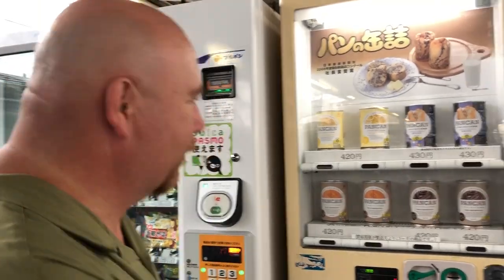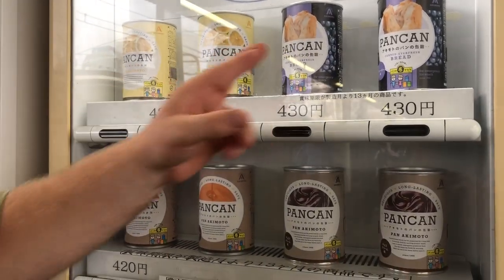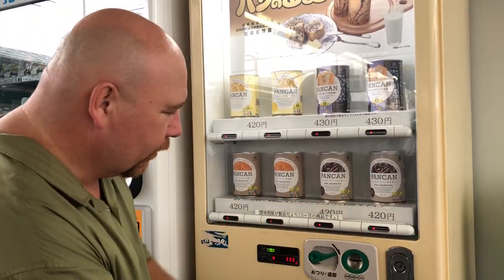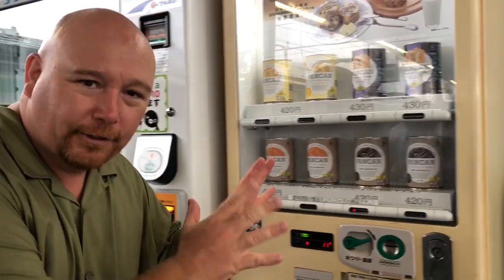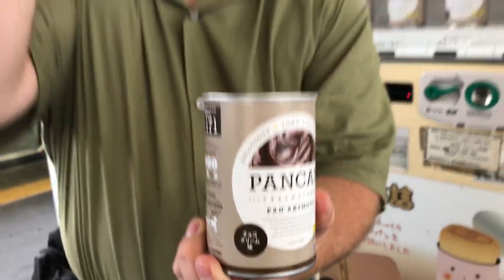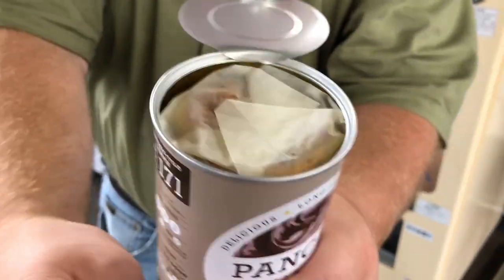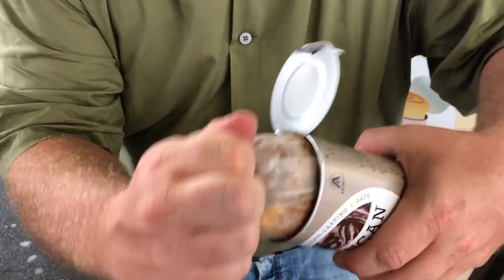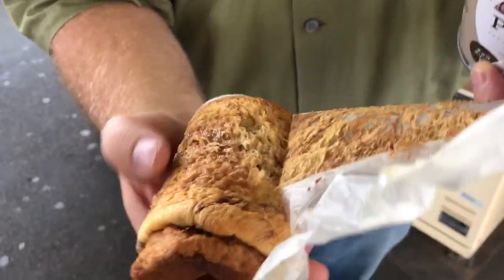Canned Bread Vending Machine in Japan.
In this video I found this unique vending machines while I was waiting for my train.

Let me know the comments what are some things you ate interested in seeing in my upcoming videos.

Like always thank you for the support.